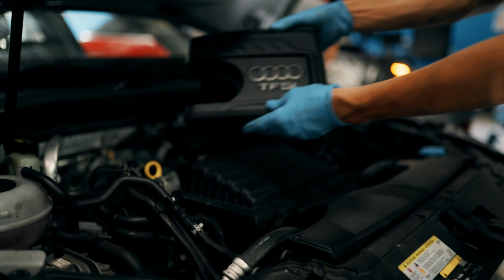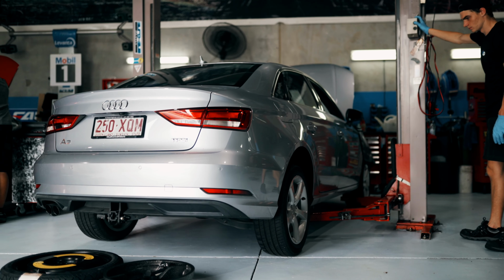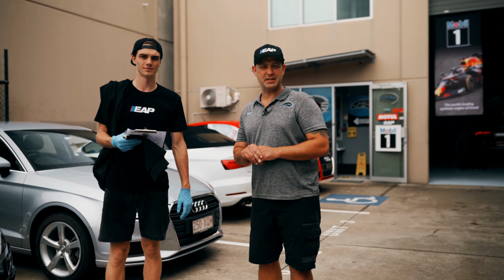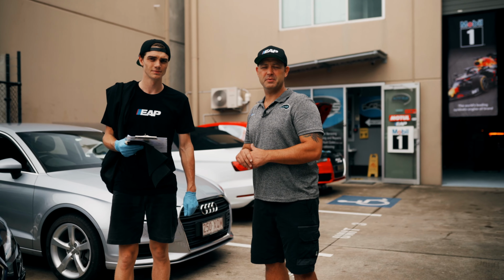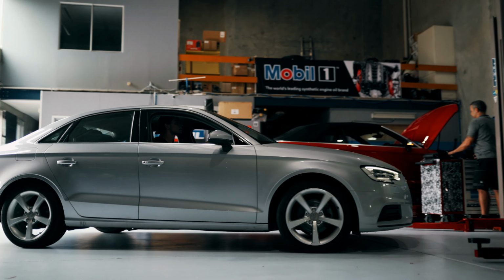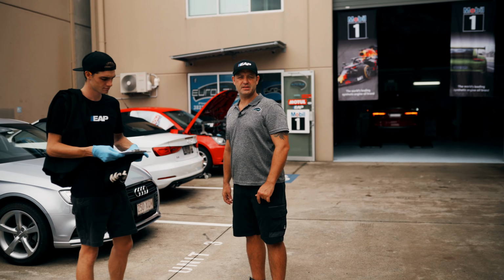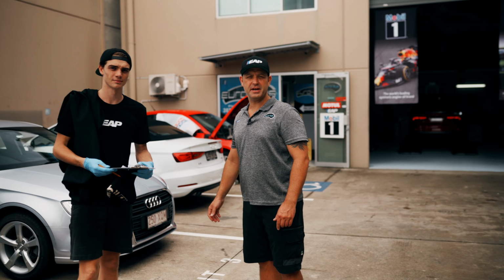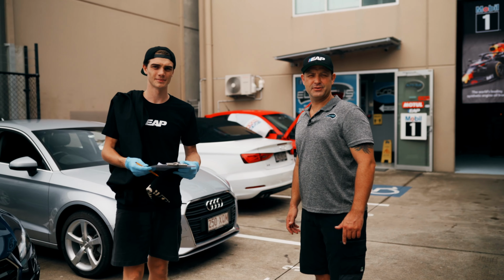EAP Full Servicing Process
In this video, we'll be showing you how we service your car in complete detail!